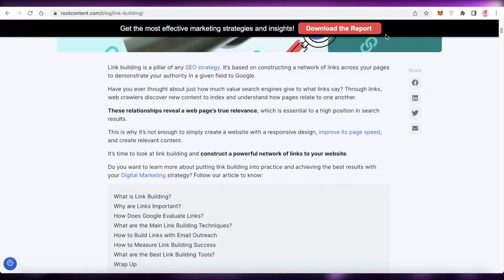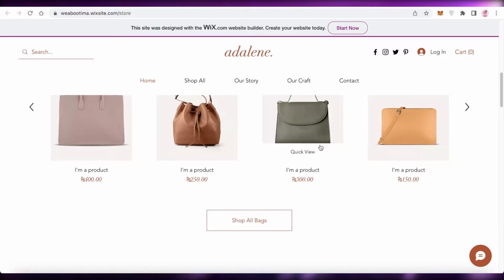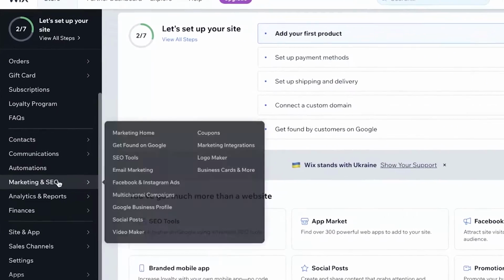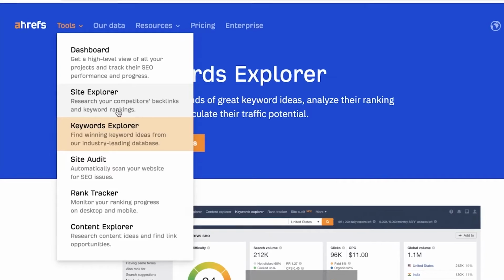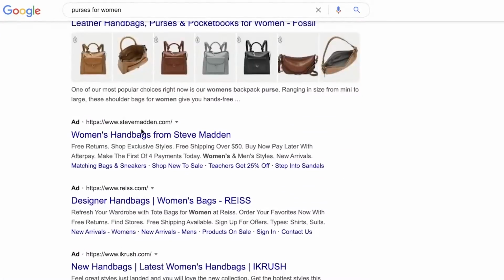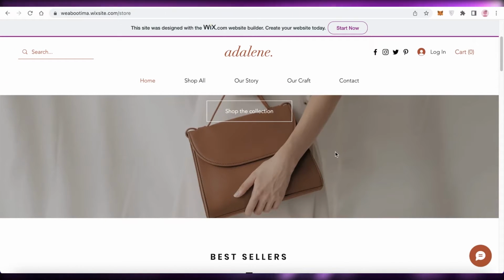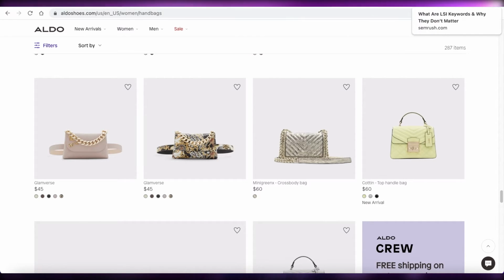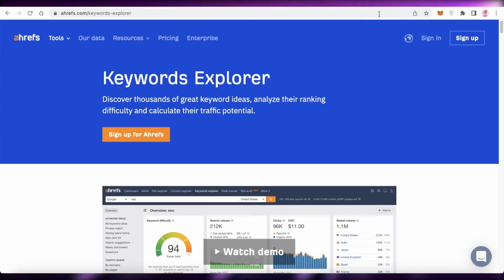How To Find Your Seed Prospects (2025)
In this video I show you How To Find Your Seed Prospects. This is super easy and learn to do it in just a few minutes by following this helpful tutorial.